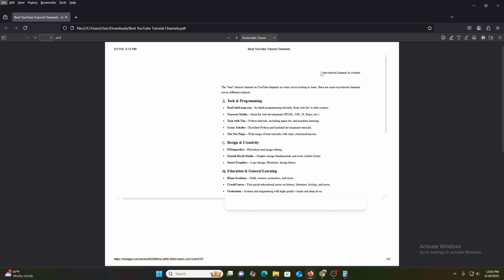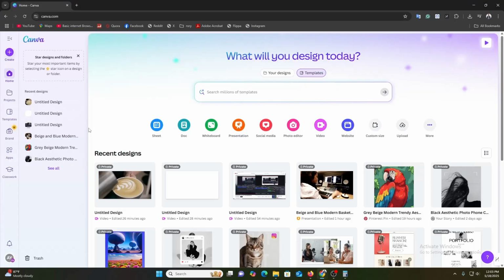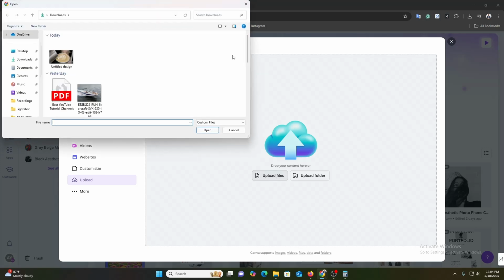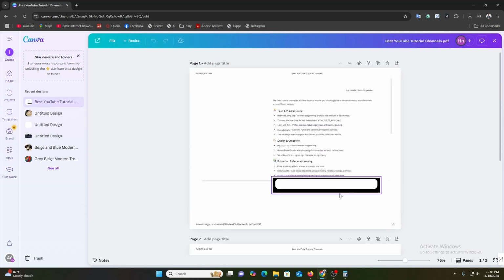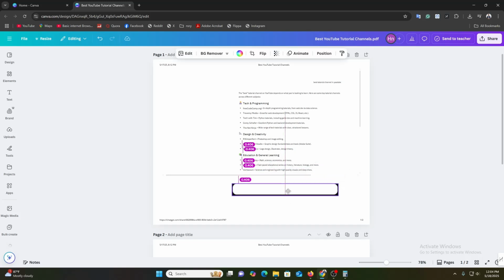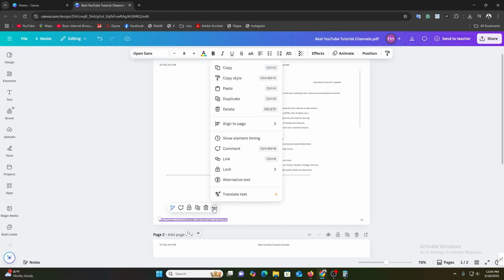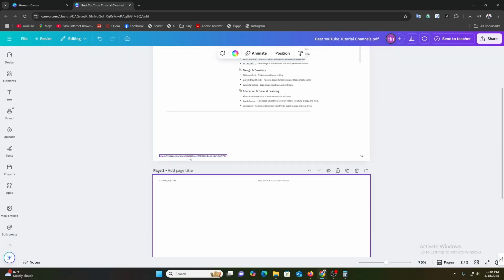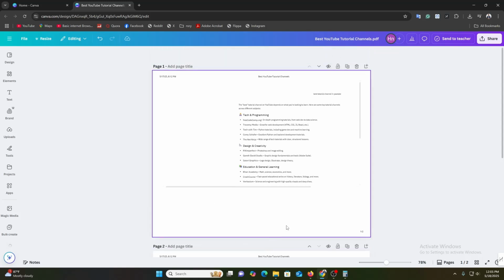How To Remove Hyperlink From PDF Online - 2025 (Step By Step Guide)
In this video, learn how to remove hyperlink from PDF online quickly and without any software installation. Follow simple steps to edit your PDF files and get rid of unwanted clickable links in minutes!